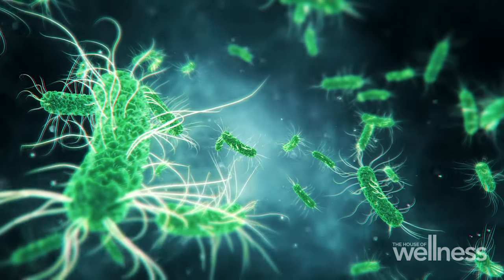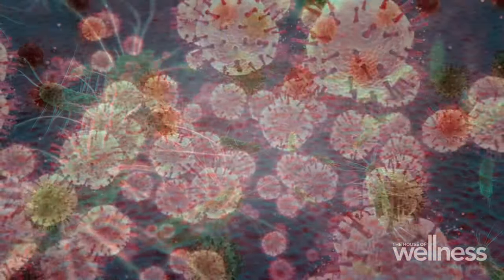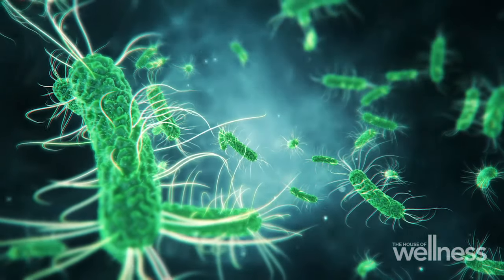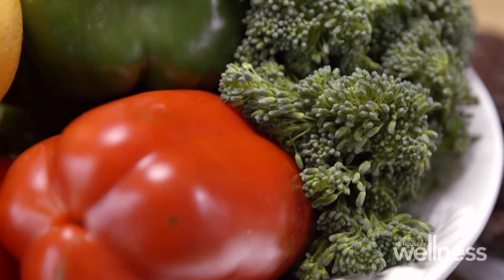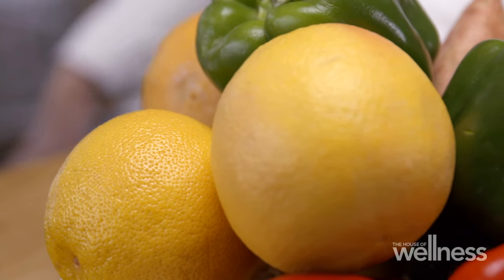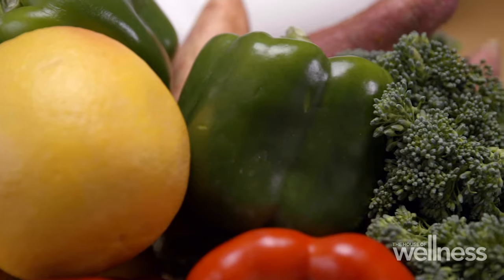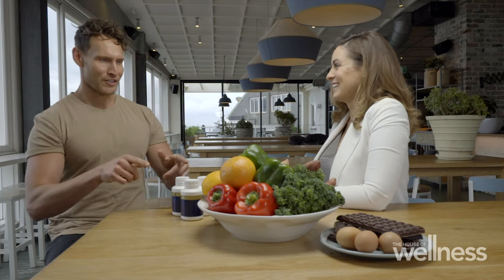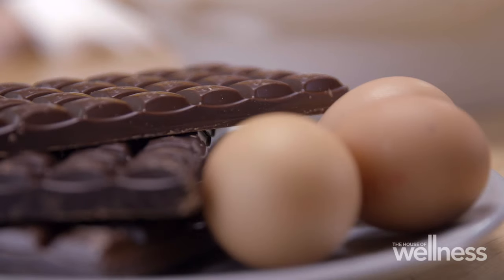How to support your immune system | Season 4 | The House of Wellness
Luke Hines speaks with Amie Skilton, BioCeuticals senior educator, about the important role of our immune system as well as how to support it with Vitamin C, A, D and Zinc.